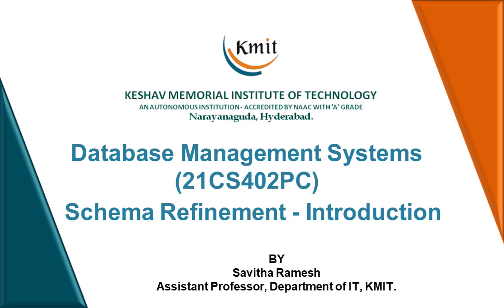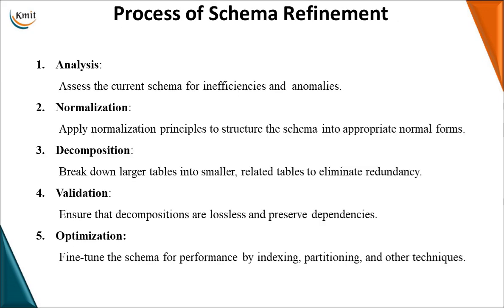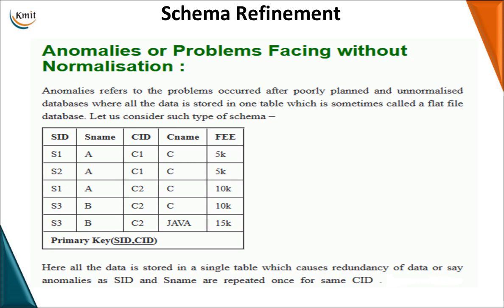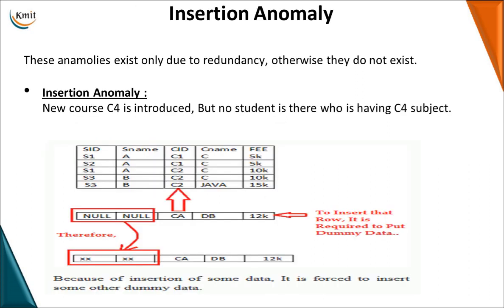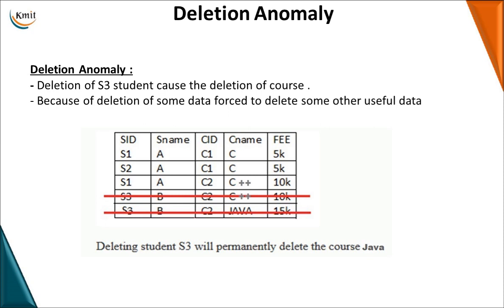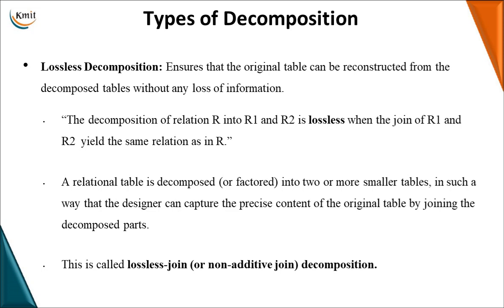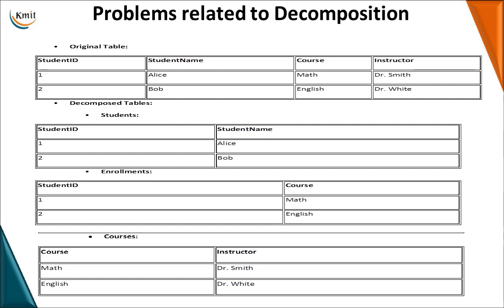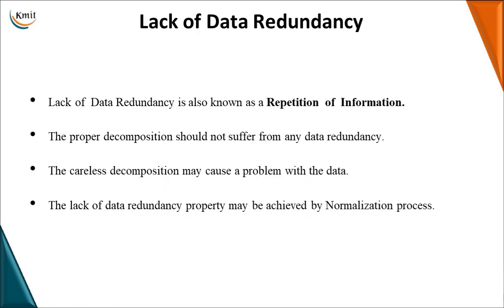Unit-3 Topic 7 Schema Refinement Introduction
speaker : Mrs.Savitha Ramesh